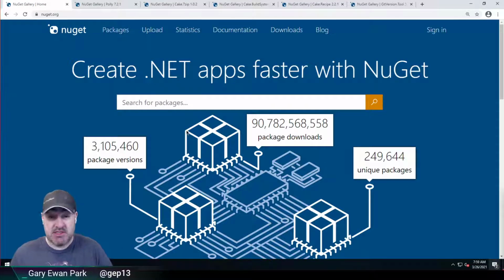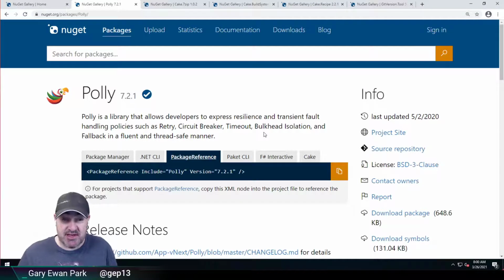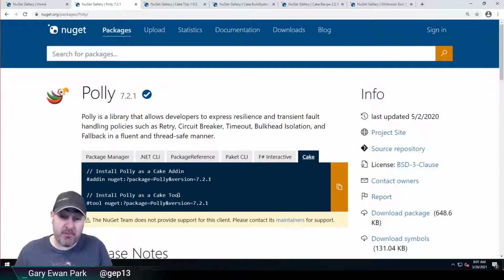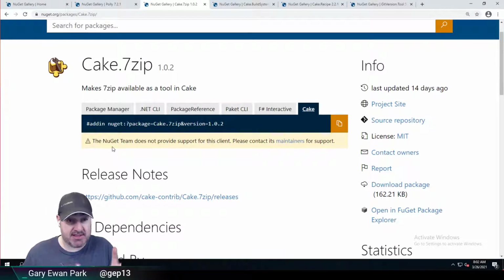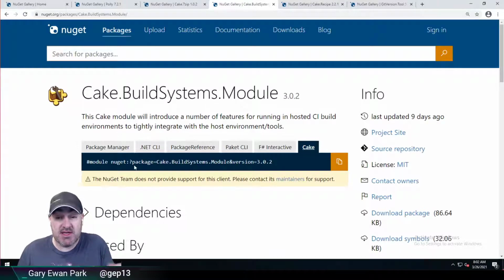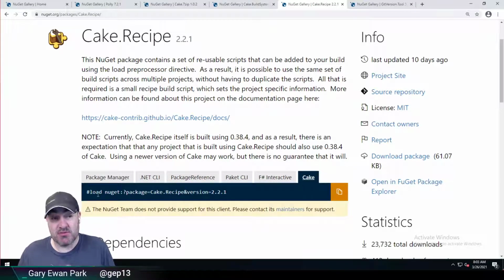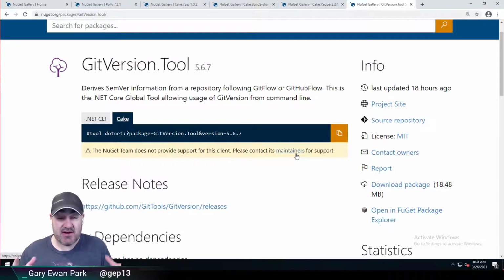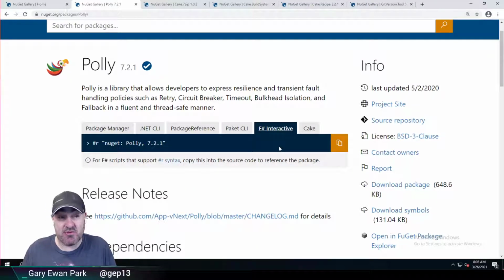Introducing the Cake tab in the NuGet Gallery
In this short video, I look at the new functionality that has just been added to NuGet Gallery, where a new Cake tab is available explaining how you can reference the package from within a Cake Script.

This functionality was added via a number of PR's into the NuGet Gallery, and these can be found here:

Huge thanks to Nils and Augusto for working on this, and to the entire NuGet Team for agreeing to merge this in!